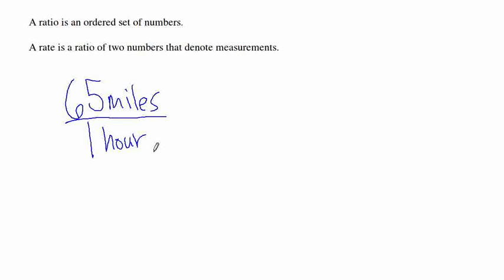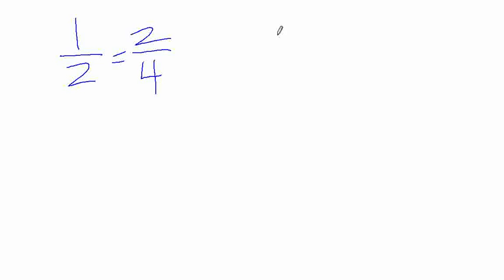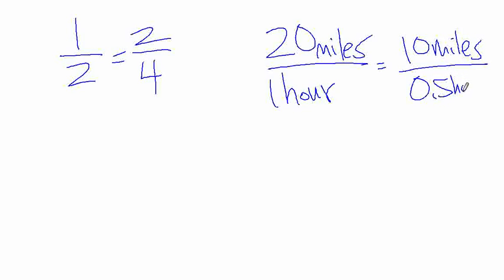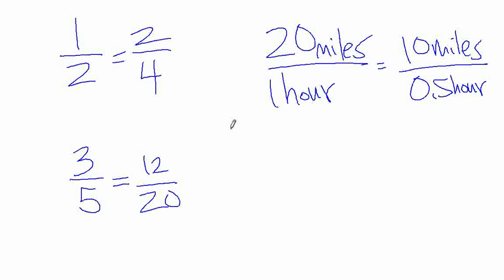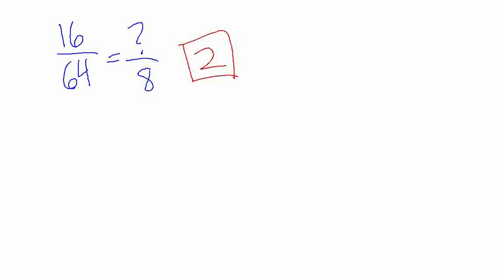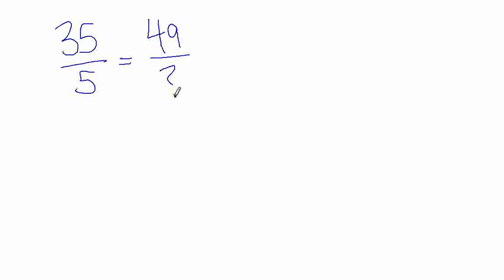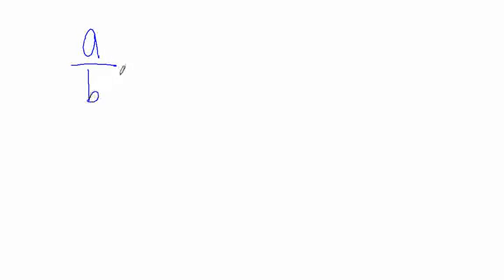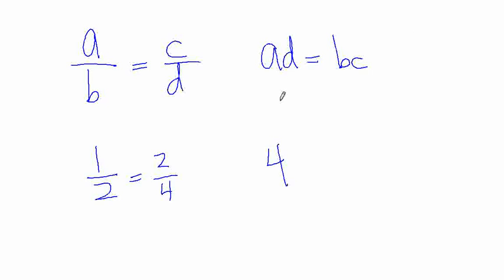Philfour Prealgebra : Ratios - Rates & Proportions